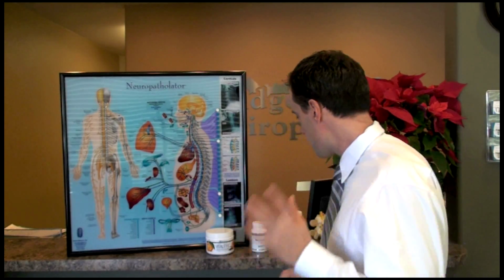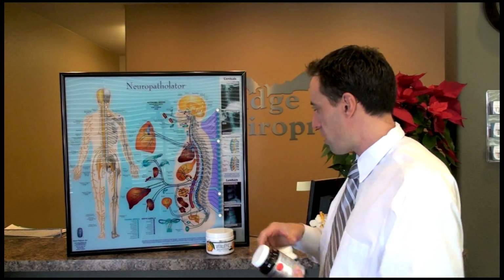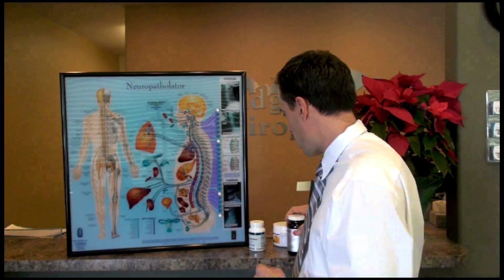Quick Relief For Sciatic Nerve Pain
Dr. Mainieri chiropractor in Lone Tree has treated over 8,000 patients over the last 14 years.  He specializes in the treatment of sciatica pain from herniated and bulging discs. Many patients are eating foods that loaded with sugar and salt. Sugar and high carbohydrate diets cause inflammation in the body and increase pain. High salt or sodium diets cause retention of water or swelling and also increase pain levels. At Ridge Line Chiropractic of Lone Tree we use the latest research to treat sciatica patients.

Including:

Nutritional supplements and dietary changes
Physical Therapy
Advanced Chiropractic Techniques
Cold Laser
Acupuncture
Massage Therapy

Patients with sciatic nerve problems will present to our office in Lone Tree with pain shooting down their legs or sometimes it has just started with numbness or pain in the buttocks.  Many patients make the mistake of treating the leg pain and don't understand that the nerve is actually getting pinched in the lower back.  With advanced sciatica pain
we usually recommend a x-ray to see which vertebrae is sublimated or "out of alignment".  There can also be seen degenerative arthritis and degenerative disc disease.

A computerized nerve test usually is performed to see which nerve is being pinched or irritated.  Once we have determined which vertebrae is sublimated and the nerves that it is affected, we can start our treatment protocol.

Severe cases of sciatica the patient will be seen 3-4 times per week and a re-exam after 12 treatments.